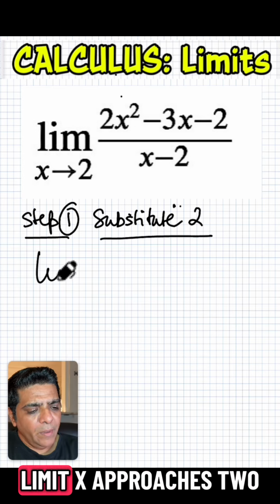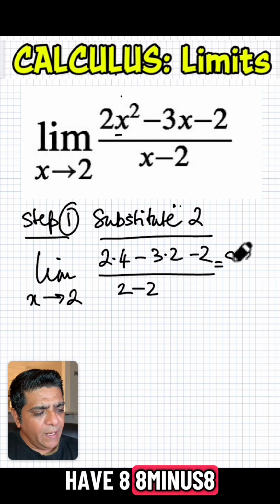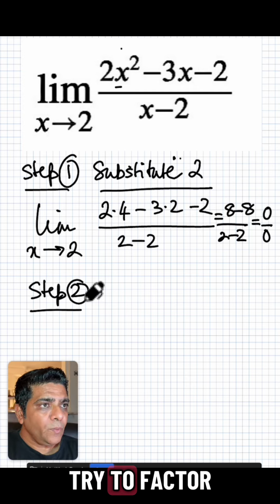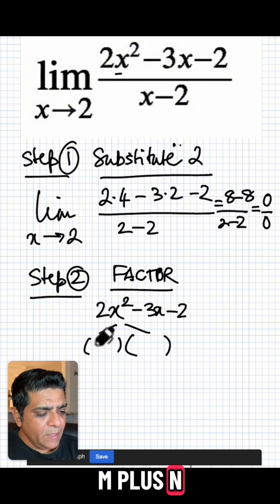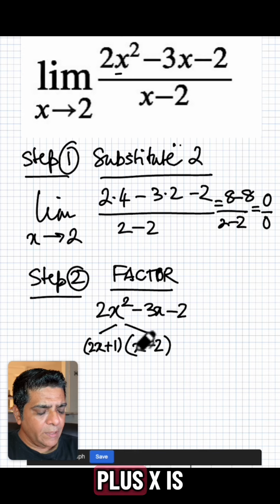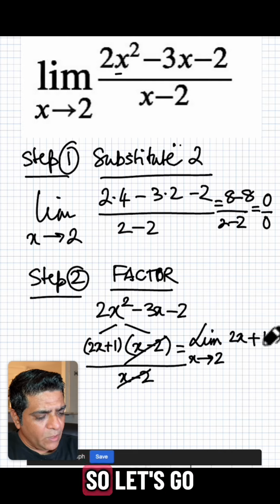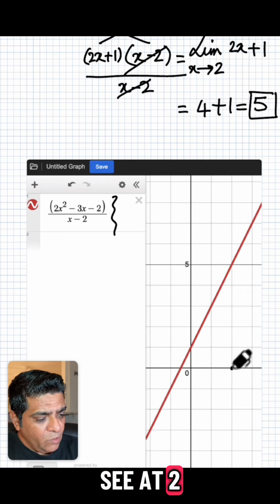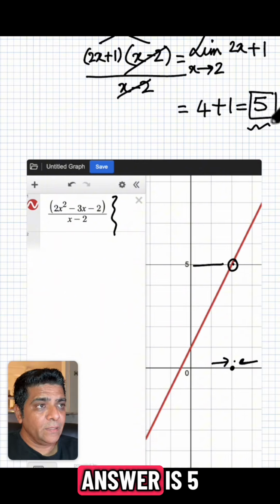Can you solve this calculus limits problem?calculus